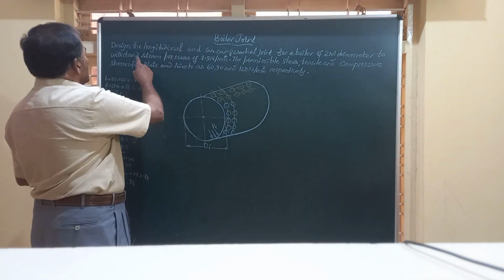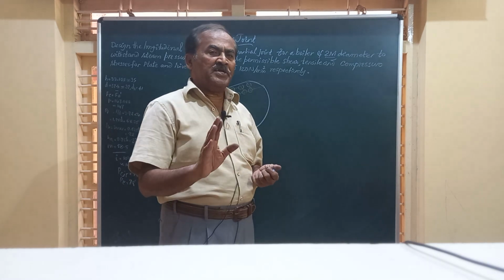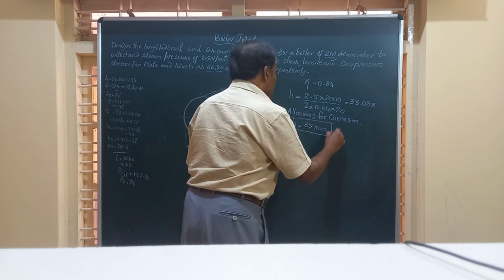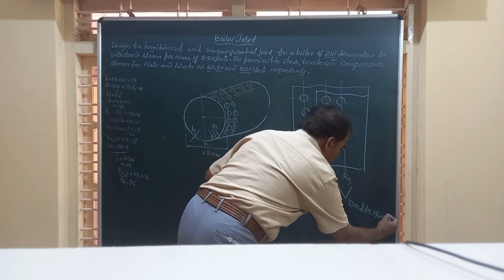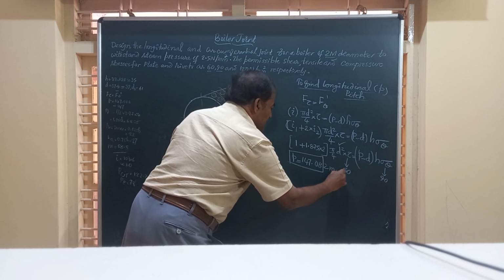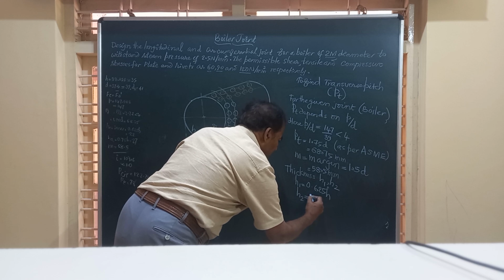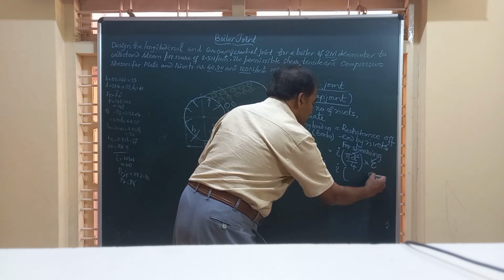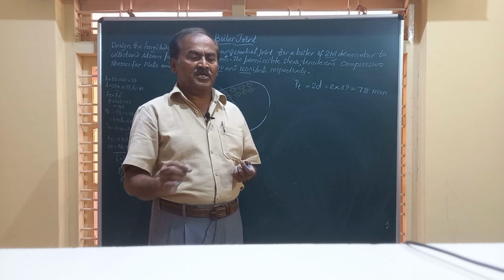Design of Boiler Joint/Design of Riveted joint/DME/Machine Design (video no 334)